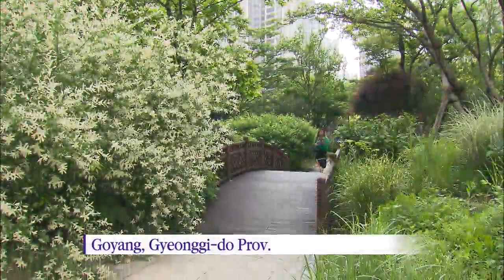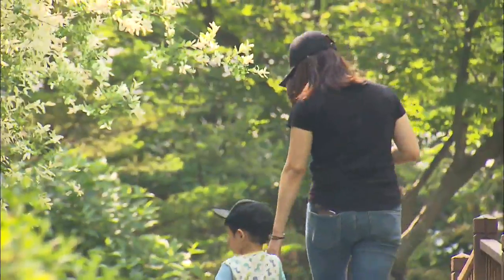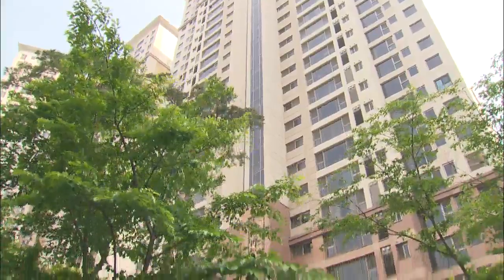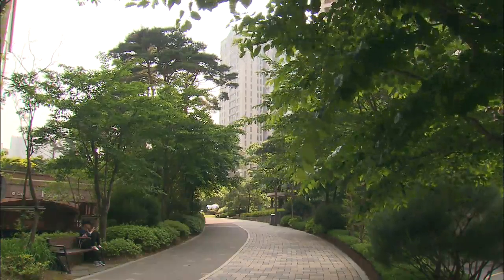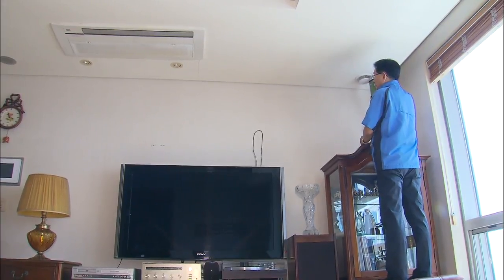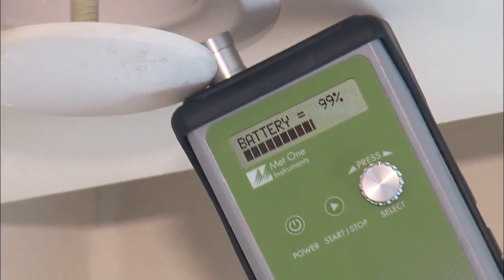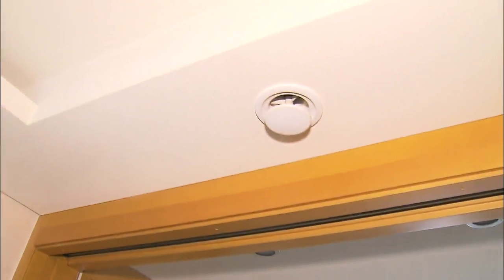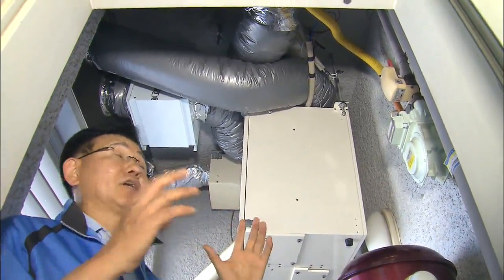Fine Dust Reduction / KBS뉴스(News)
[Anchor Lead]
Since Korea has been suffering from fine dust and poor air quality, the construction industry has turned its attention to air purification. As our next report shows, many interesting ideas are being put into action to reduce fine dust both outdoors and indoors.
[Pkg]
This trail in a lush forest is located inside an urban apartment complex. There are 260,000 trees in a complex housing 1,200 households. This little forest was designed to provide air-purifying plants to households from the landscape planning stage.
[Soundbite] Heo Ki-cheol & Lee Min-ja(Apartment Residents) : "We can't feel the fine dust. It feels different, more refreshing here."
[Soundbite] "The air outside has been bad today. I will remove the fine dust."
Cutting-edge apartments these days come equipped with fine dust removal systems. Artificial intelligence determines whether to dust off the person who just entered the house based on the day's weather condition. The AI device can even detect harmful substances generated during cooking and clean the air. In recent months, more and more people have been inquiring about installing or inspecting air ventilation systems in apartments. Air ventilation systems are mandatory for communal residences with more than 100 units. There would be no need for air purifiers if these ventilation systems are properly maintained. As people's interest in clean air mounts, the construction industry realizes that they need to lose fine dust to win more customers.